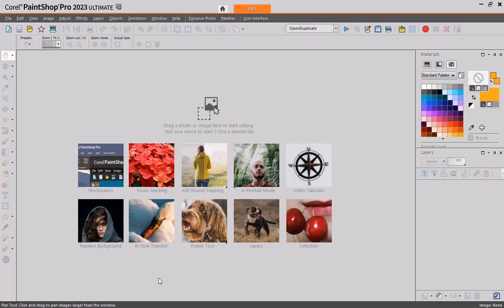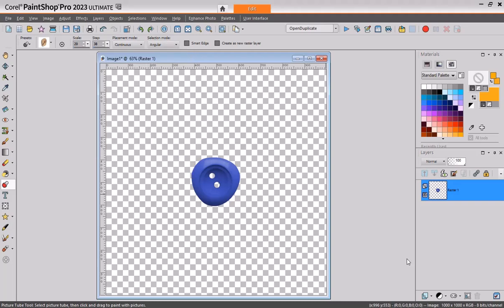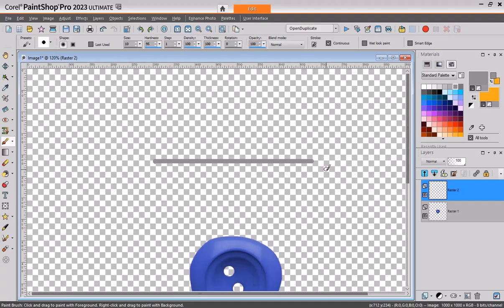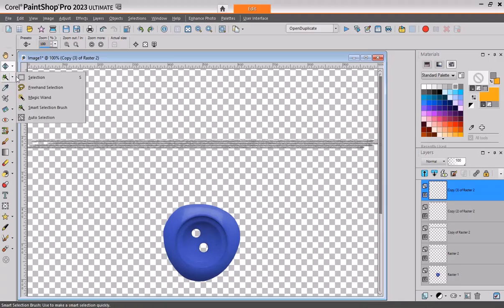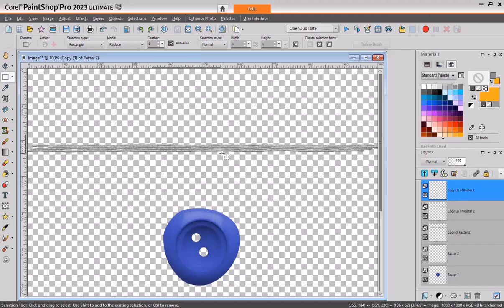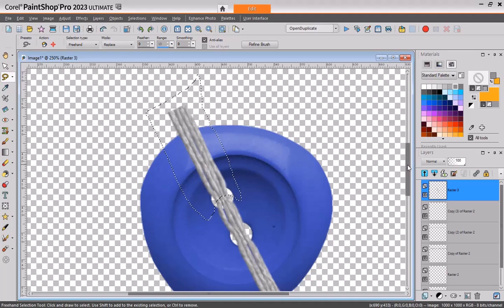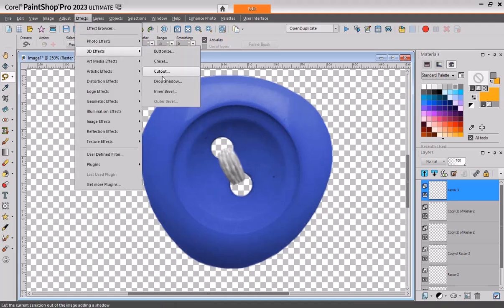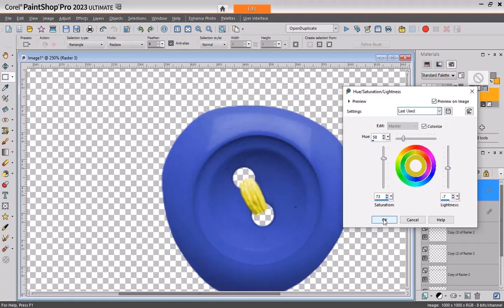Adding Thread to Buttons in PaintShop Pro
Ever notice that many digital buttons come with empty holes and no thread? In this Q&A session, I answer Rene’s question about how to add thread to buttons in PaintShop Pro to make them look more realistic.

You’ll learn two different approaches — one using a rope picture tube, and another by creating the thread from scratch. We’ll also cover how to make it look more natural with noise, bevel, and warp effects.

🧵 What you’ll learn:

How to use a rope tube to quickly make thread

How to create your own thread with the brush tool

How to add realistic texture using noise and bevel

How to bend, warp, and shade the thread for a sewn look

Tips to reuse and recolor your custom thread later

💬 Thanks again to Rene for the great question!